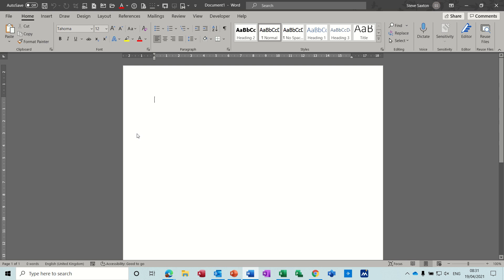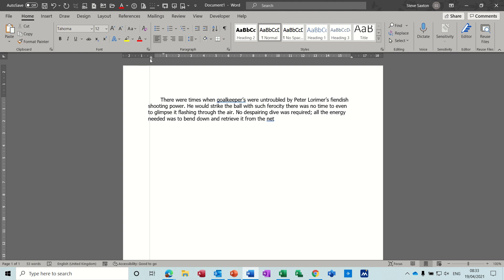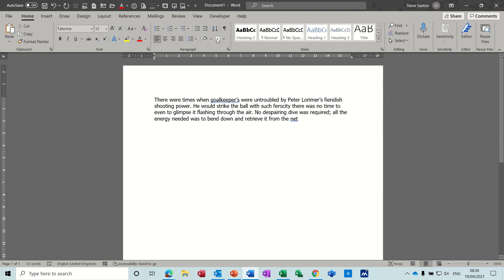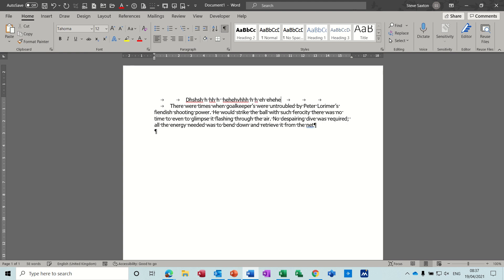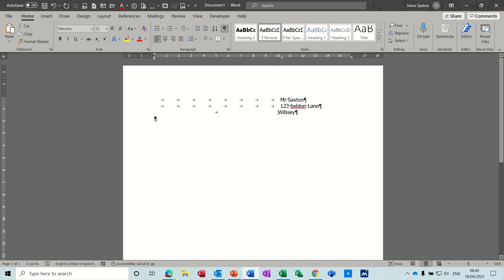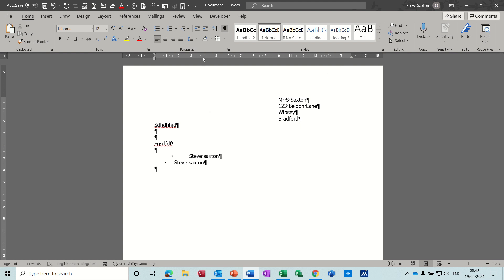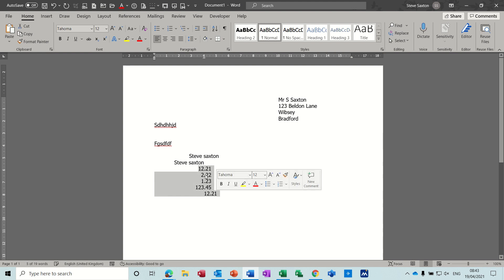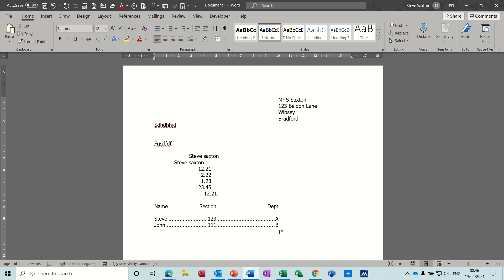Indents verses tabs in Microsoft Word.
This video explains the difference between Tabs and Indents in Microsoft Word. Indents verses tabs. The tutor covers how to create an indent using the ribbon and the ruler. The tutor then explains how to create a tab using the ruler and then how to create a tab from the ribbon. The tutorial demonstrates how to add address blocks on the same line using tabs and how to use leader dots with tabs. The video explains how to create an address block on the right of the screen using Indents. Indents and Tabs in Microsoft Word, which is the best option?